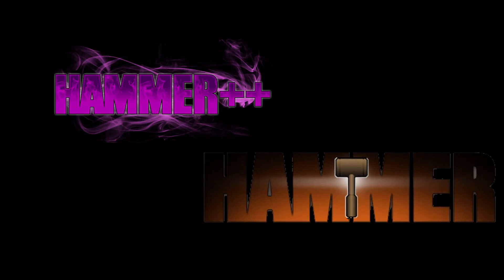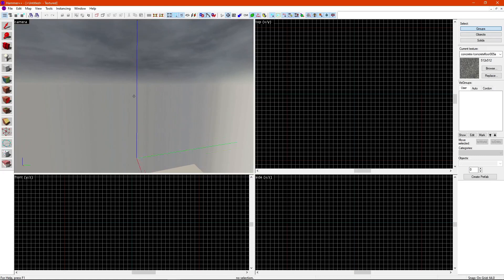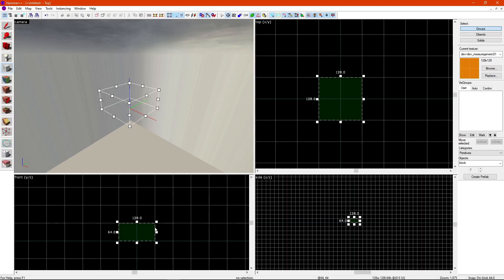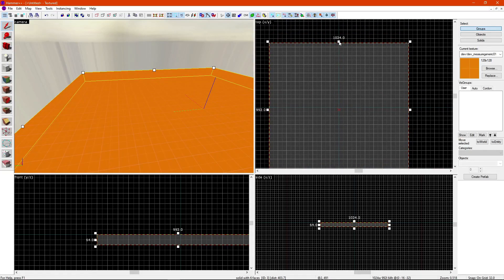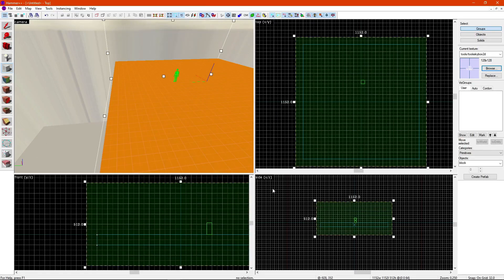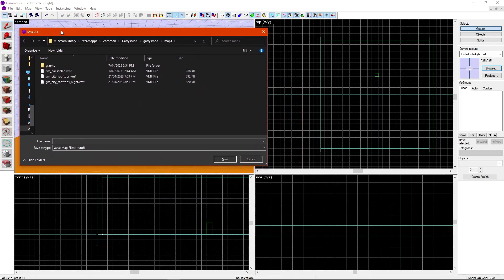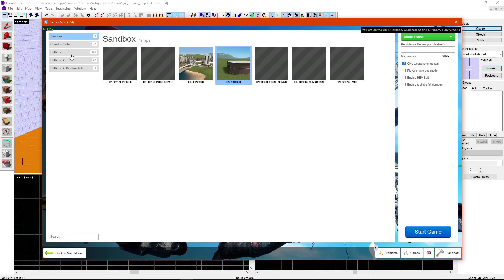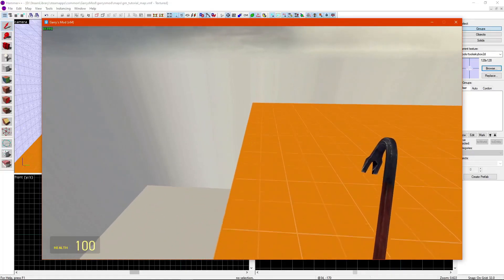Lambder Teaches Hammer Episode 1: Making a Basic, working map!